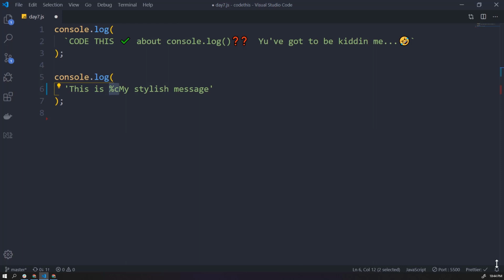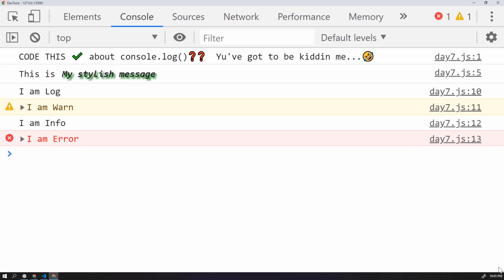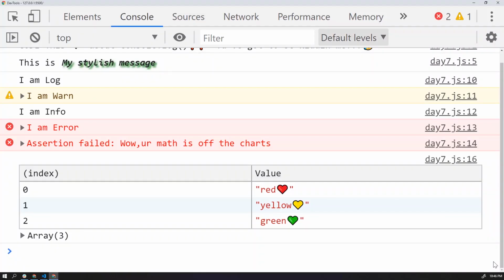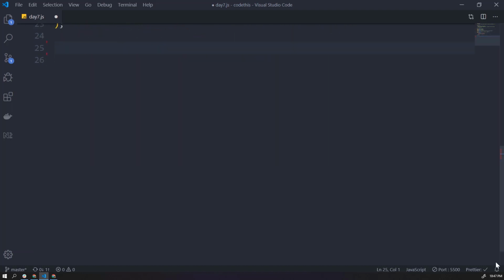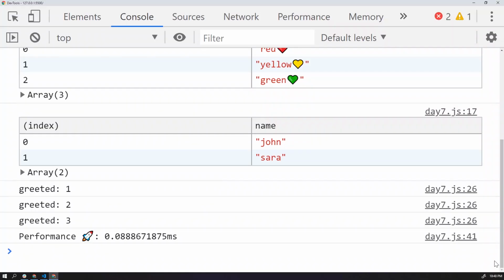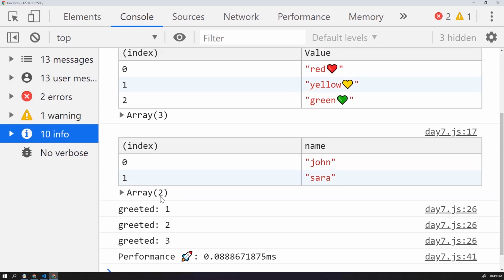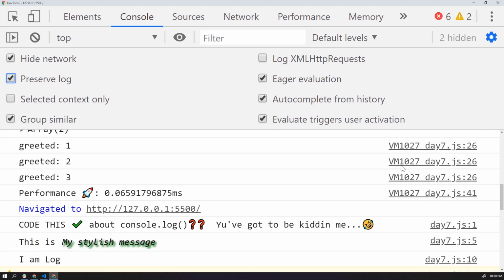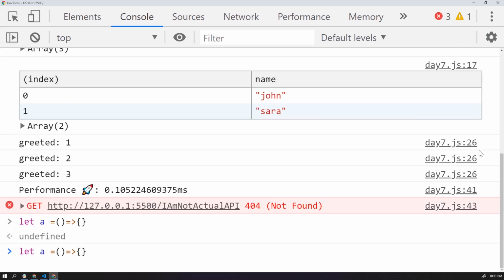Code This, Not That | JavaScript - Console Log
Welcome to another episode of code this not that focused on Console.log()

We try to write the best code possible and avoid the bad stuff. Over the period of time JavaScript has undergone a great amount of paradigm shift and it’s important to stay with the current practices to code efficiently.